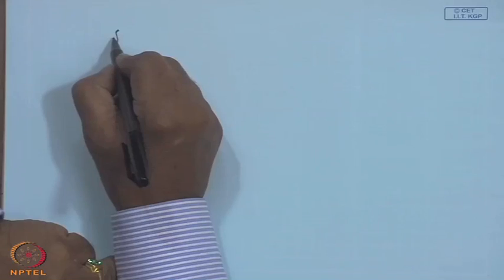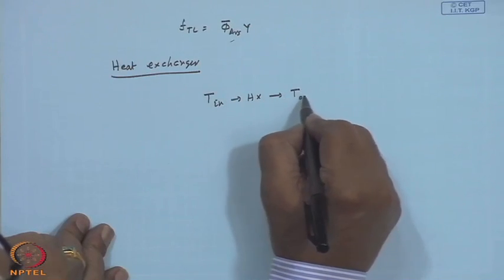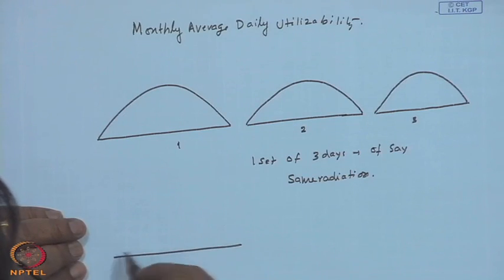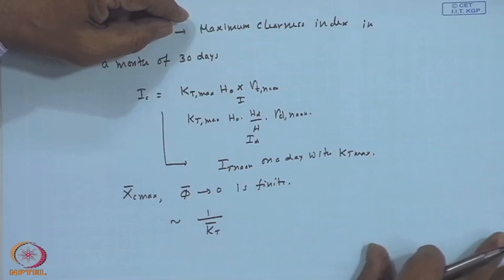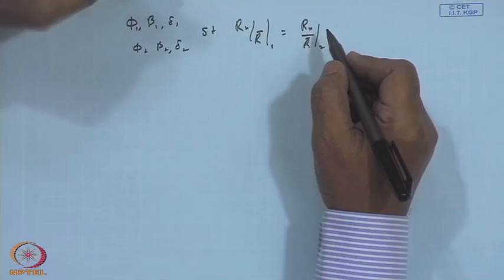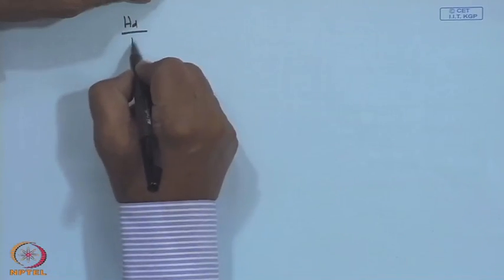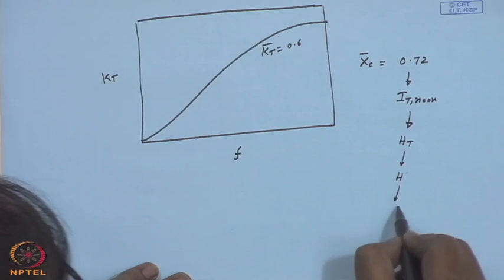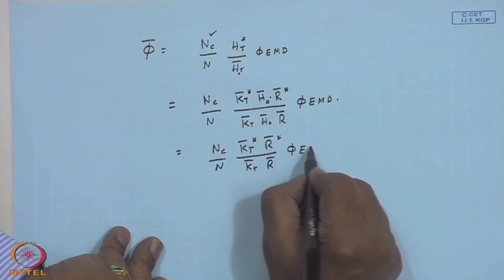Mod-25 Lec-30 Monthly Average Daily Utilizability